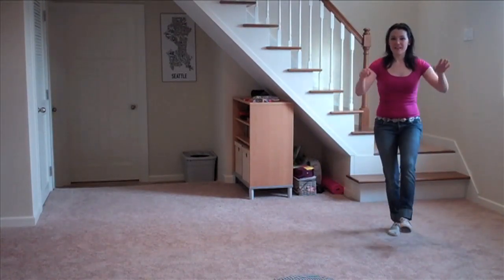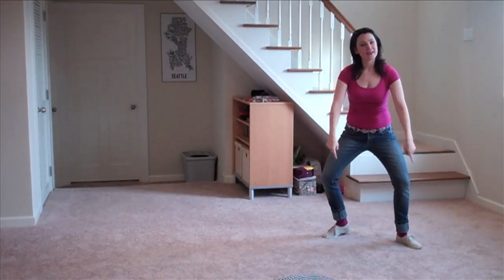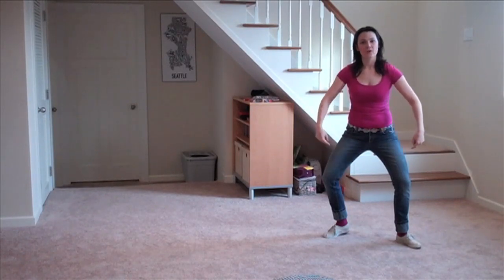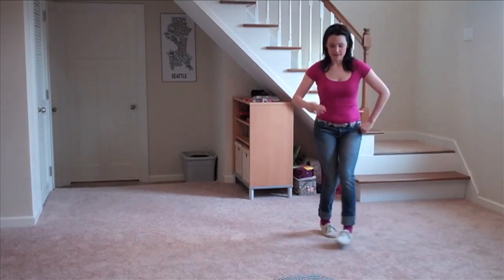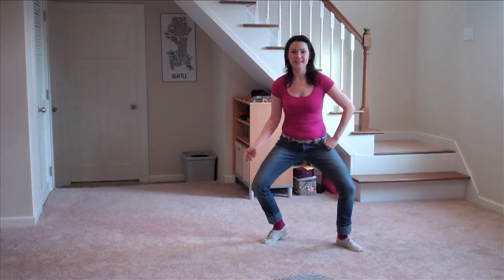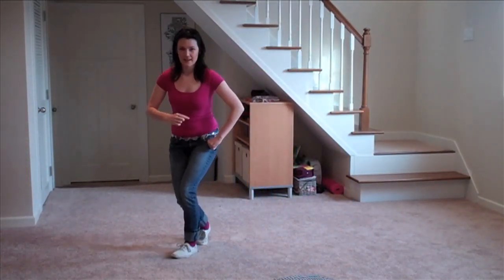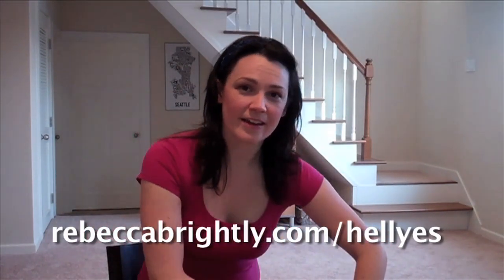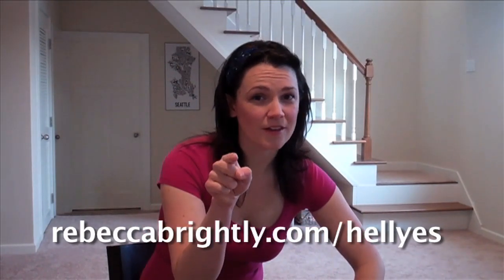Lindy Hop Steps Made Easy: Suzie Q (solo jazz dance moves)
As requested, the Suzie Q! It's a solo lindy hop step that some of my Facebook fans said they find confusing.

Here are the steps:
0:21 - Demonstration of Suzie Q
0:29 - #1 Direction of Suzie Q. Usually to your left; can go either way.
0:45 - #2 Foundation layer. Sideways step, right foot goes in front of left. Torso stays pointed forward. Bend the knees!
1:09 - #3 Right leg layer (front leg). Weight on your heel, rotating the leg in and out (more outward than inward). Bend the knee!
1:42 - #4 Right leg layer with sideways step. Rotate out as you step onto your left foot. Bend the knees!
2:27 - #5 Left leg layer (back leg). Weight on ball of foot, rotating leg in and out (more outward than inward). Bend the knee!
3:02 - #5 Left leg layer with sideways step. Rotate in as you step onto your right foot. Bend your knees!
3:41 - #6 Putting it all together.
4:16 - #7 THE COUNTS! 1, 2, 3, 4, 5, 6, 7, 8. Right, left, right, left, right, left, right, left.

Tips:
- The deeper your knee bend, the cooler it looks. Be prepared for tired legs.
- You might notice the legs coordinate nicely. Both rotate out at the same time, then back in at the same time. Try to make those rotations symmetrical. (See 3:21 for a discussion of how far the legs rotate inward.)
- What about the arms? You can see I have mine on my hips in the video. I do that so as not to distract from the legs. You can do whatever feels natural.
- Be crisp with your movements for the Suzie Q. As always, go back and practice each step multiple times.

-Rebecca

P.S. I think it's pretty funny that my "nice deep knee bend" at 3:56 is actually pretty weak. If you think I need to get in better shape, you can egg me on at my Facebook